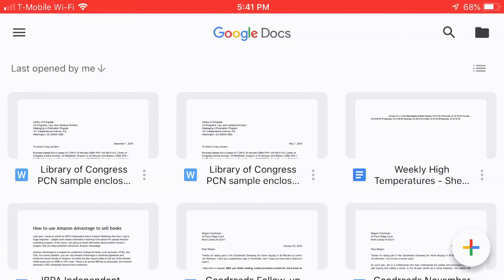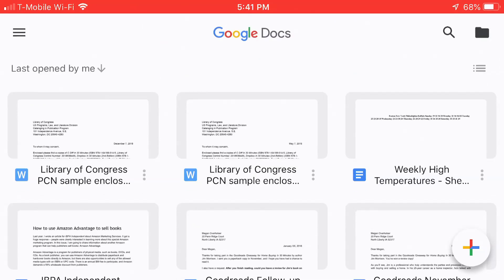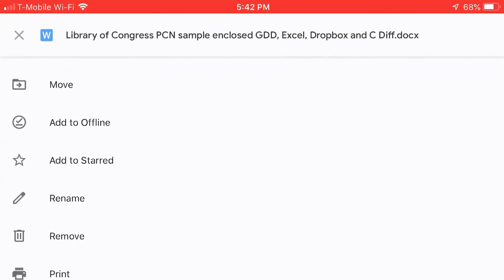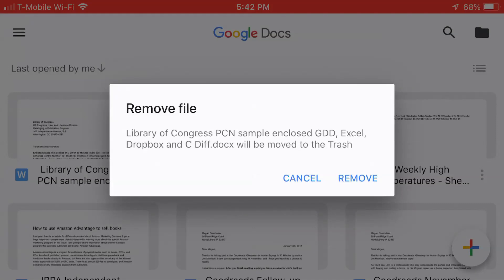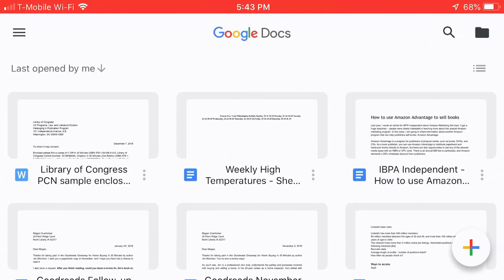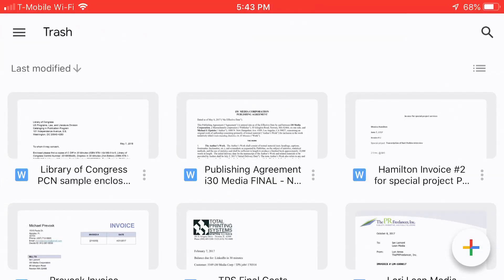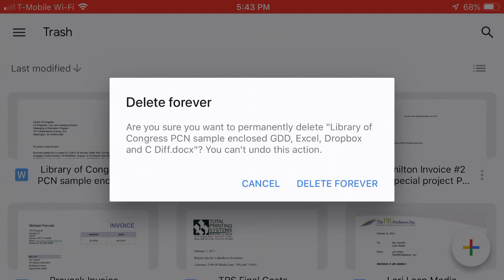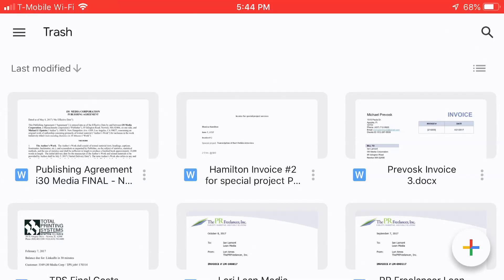Google Docs mobile app for iOS: permanently delete a file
Learn how to permanently delete a Google Docs or Microsoft Word .docx file using the iOS Google Docs mobile app on an iPhone or iPad. There are two steps involved - "Removing" and "Deleting." In this 3 minute video, learn how to delete (or restore) a trashed file using your iPhone or iPad! This technique uses the Google Docs mobile app for iOS, available for free on your iPhone or iPad. Narrated by the author of Google Drive & Docs In 30 Minutes.